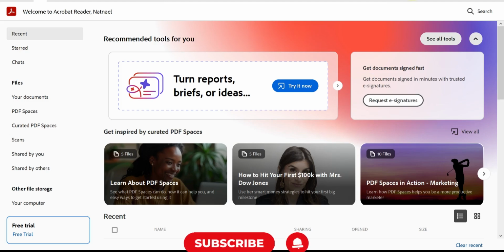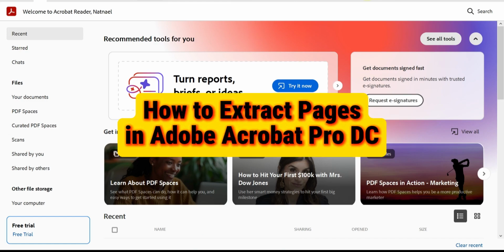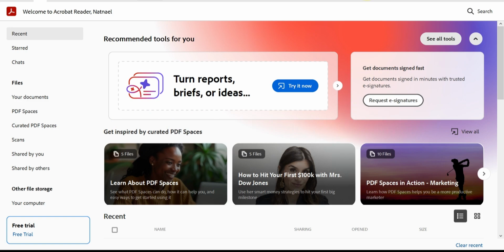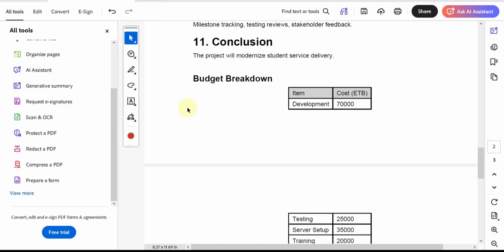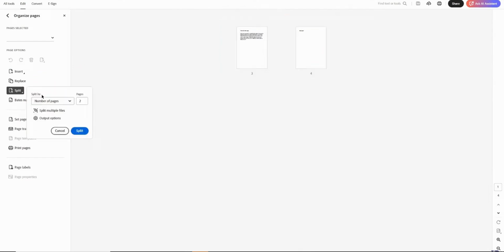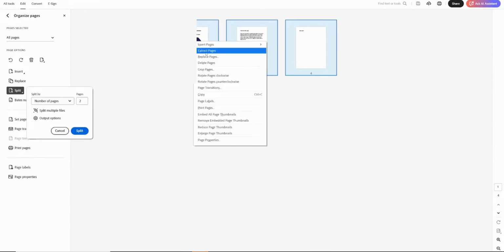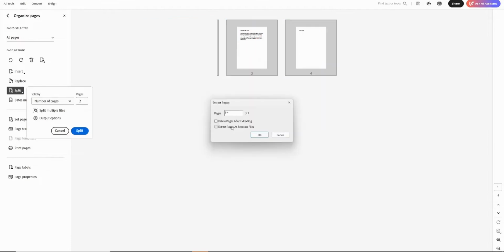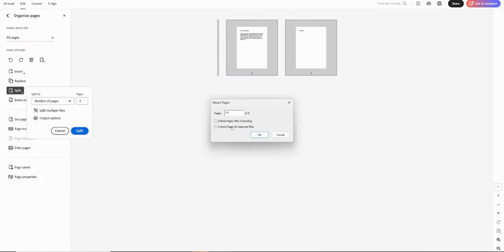How To Extract Pages in Adobe Acrobat Pro Dc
Learn how to extract pages in Adobe Acrobat Pro DC with this simple step-by-step tutorial. In this video, you'll learn how to separate specific pages from a PDF and save them as a new document without losing quality or formatting. Whether you're splitting reports, sharing sections of a file, or organizing large documents, Adobe Acrobat Pro DC makes it easy to extract exactly what you need. Follow along as I show you how to select pages, extract them properly, choose output settings, and save your new PDF correctly.